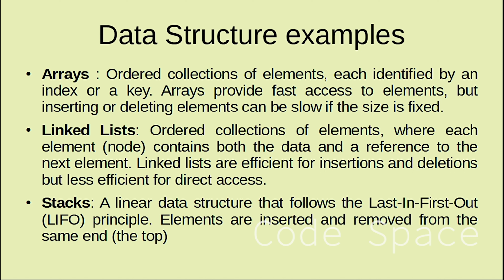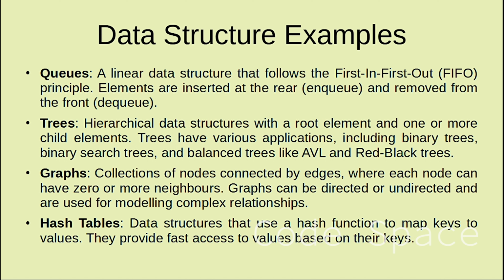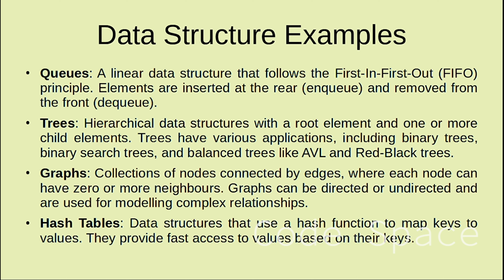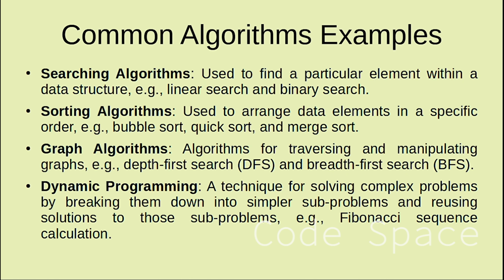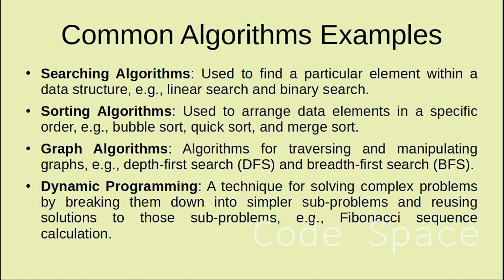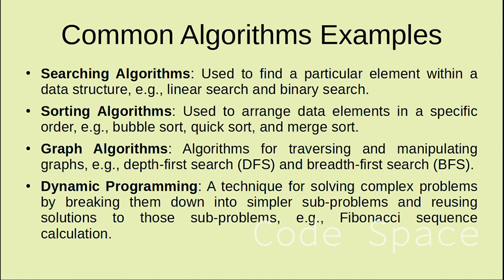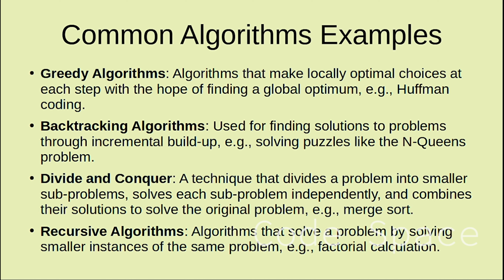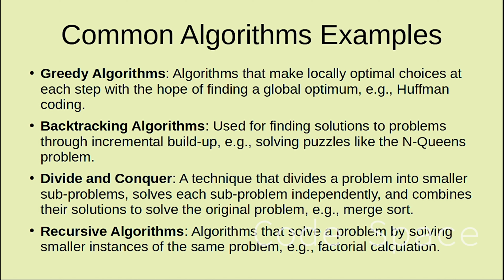Introduction to Data Structures & Algorithms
Hello friends,
In this video we are going to understand what is data structure, why we use it and examples.

Hope you got some learning from it.

Happy learning :)
Thanks